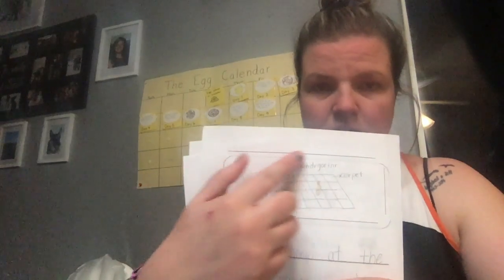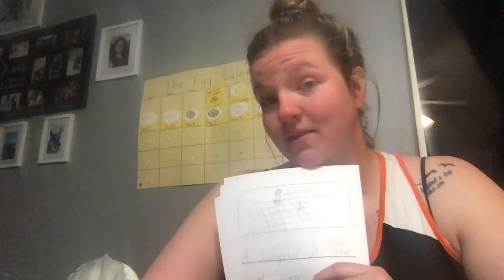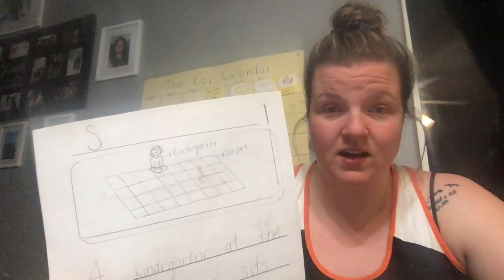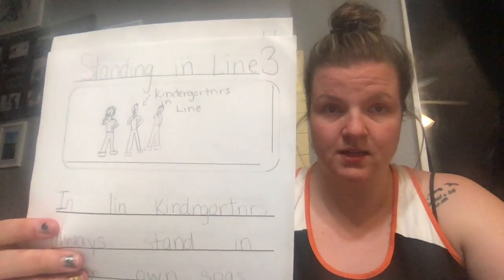4-29 How to Make a Table of Contents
This video is about 4-29 How to Make a Table of Contents